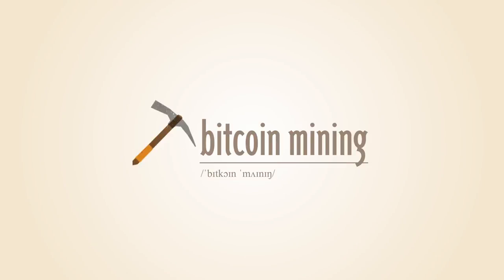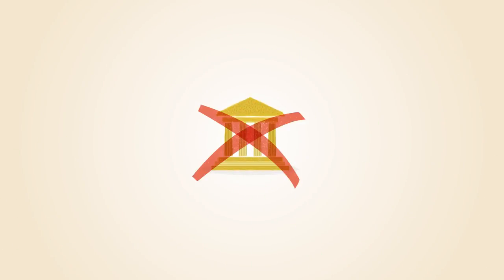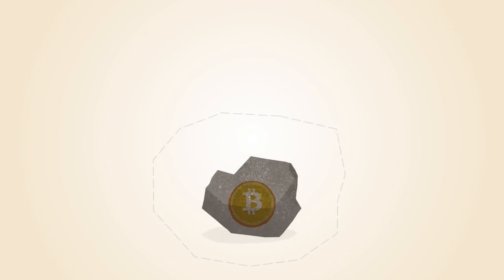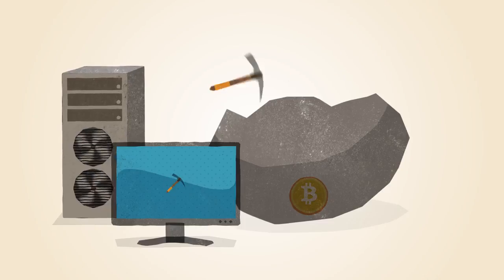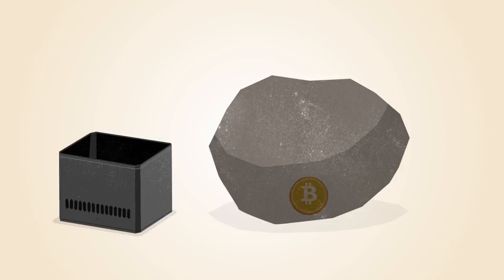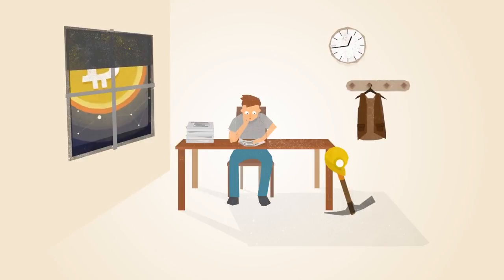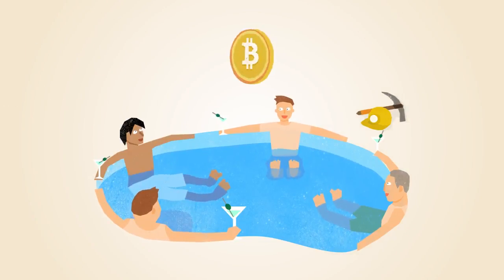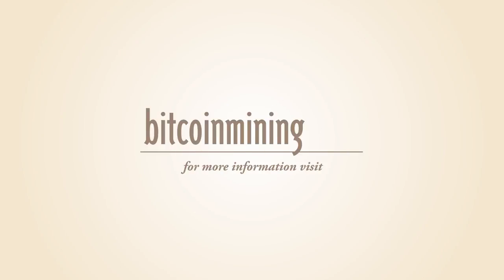Simple about bitcoin mining.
Vider from channel - BitcoinMiningCom.